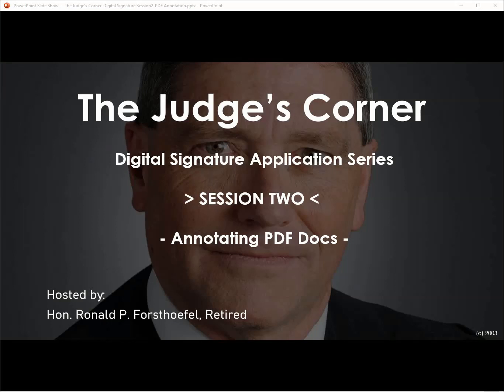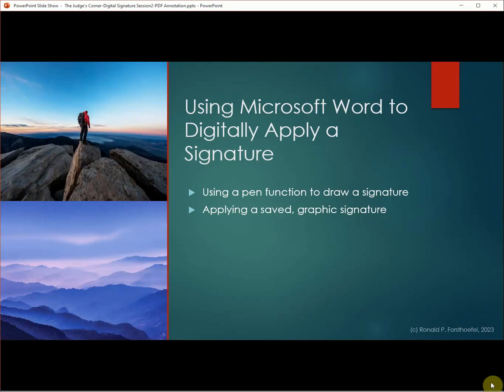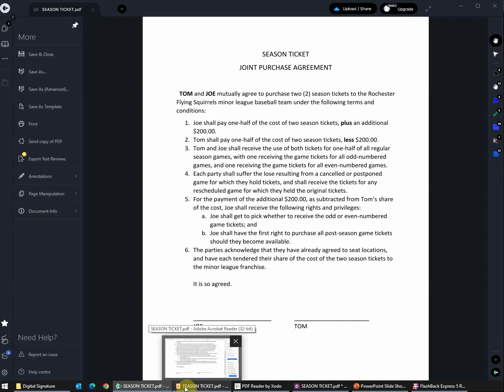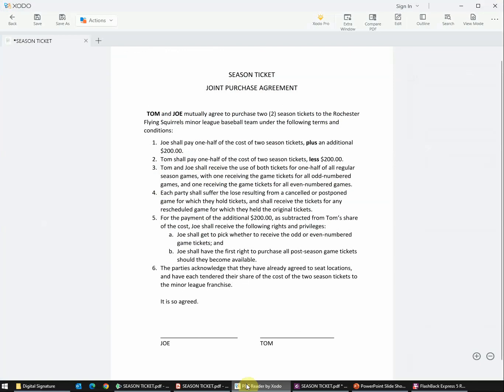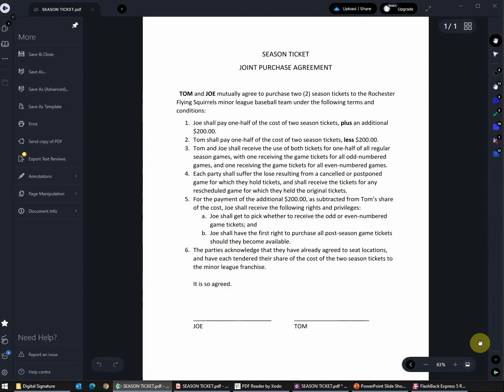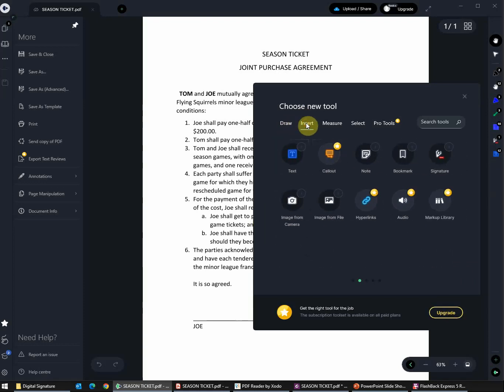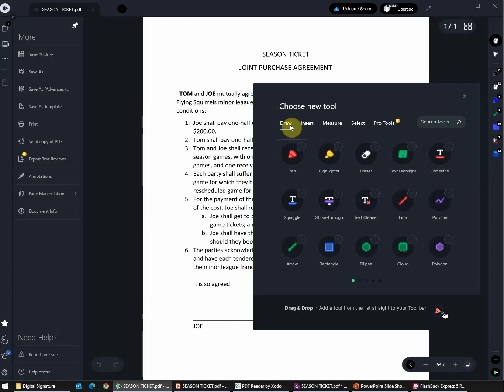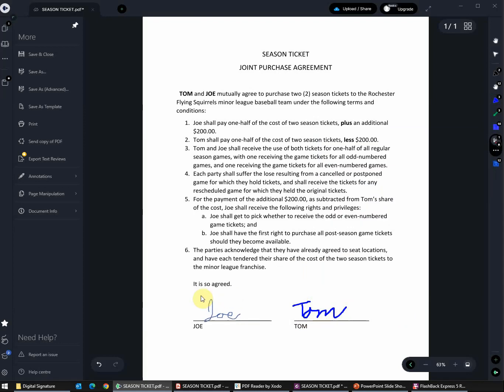THE JUDGE'S CORNER - Digital Signature Series - Session Two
Applying Digital Signatures Using PDF Annotation Applications